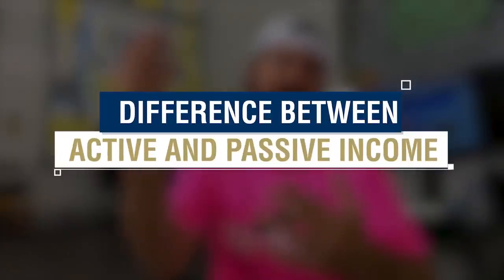How To Make Passive Income Starting At $0